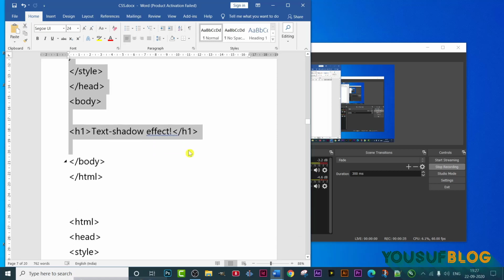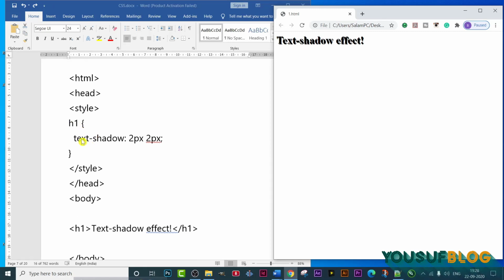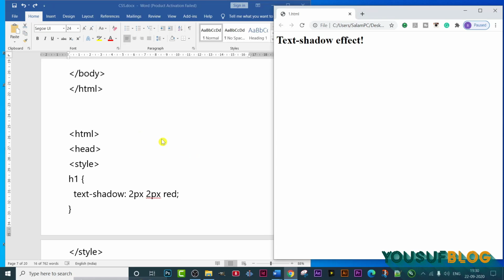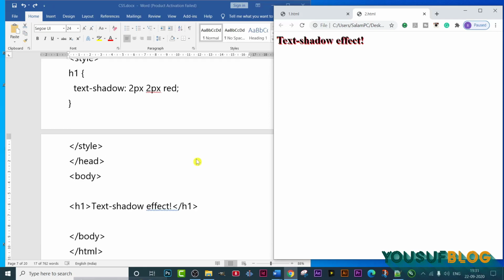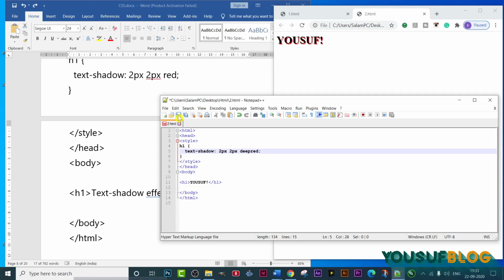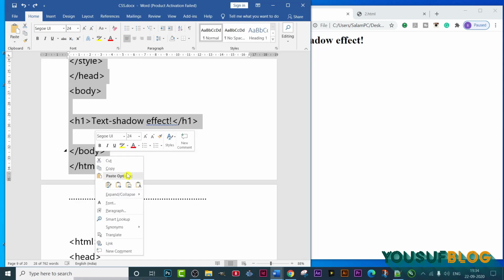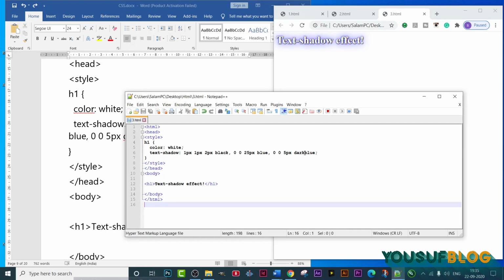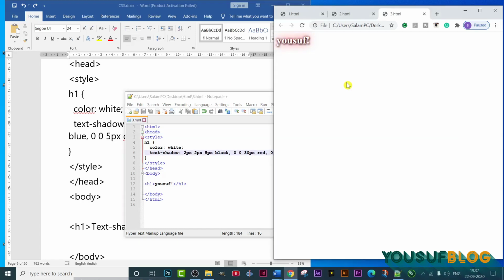CSS Text-shadow effect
In this tutorial, you are going to learn CSS text-shadow in ENGLISH language. You can learn how to give text-shadow to any HTML heading tag, paragraph tag or any other text related tag through CSS text-shadow.In this video you can also learn how to give multiple text-shadow.